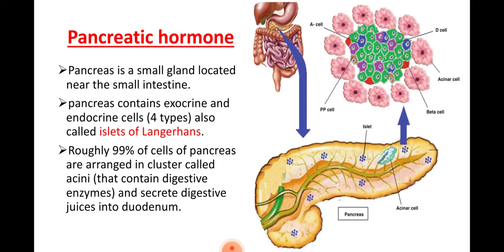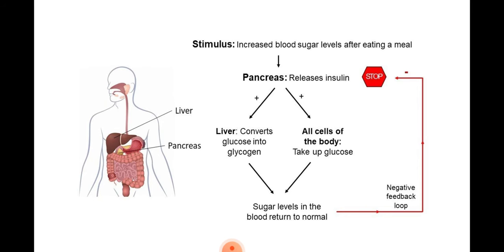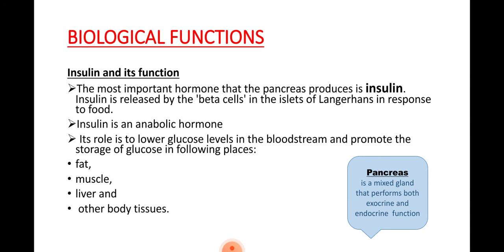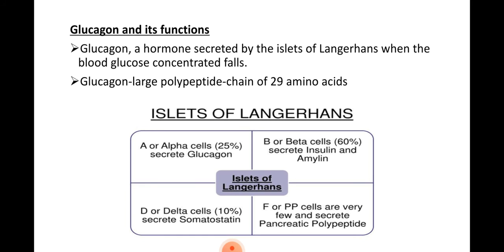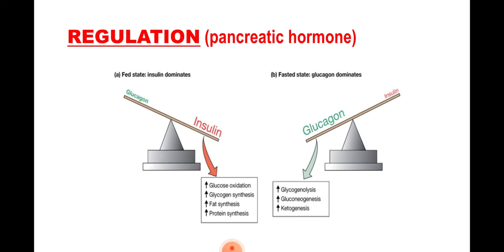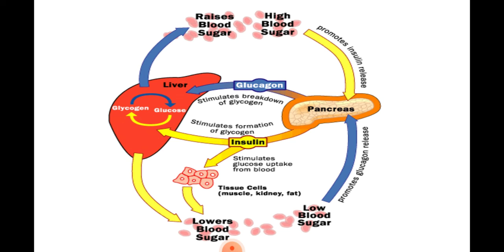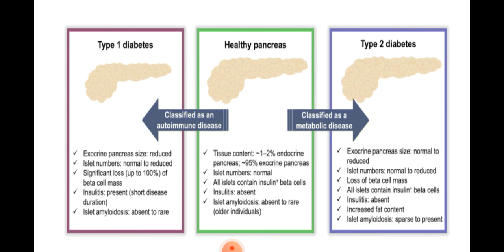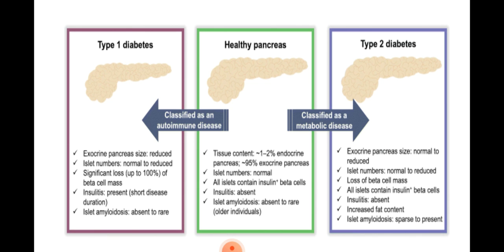Pancreatic Hormone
Human physiology
Presented by:
Umme Aiman